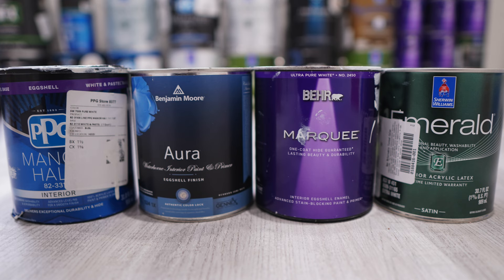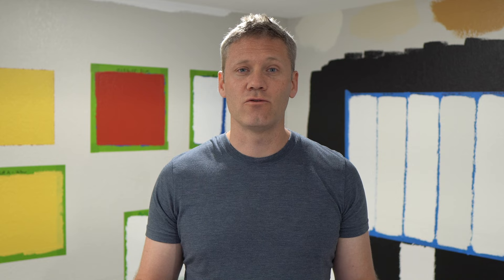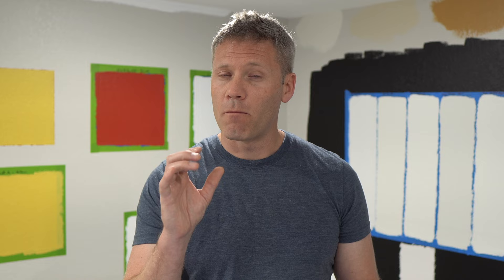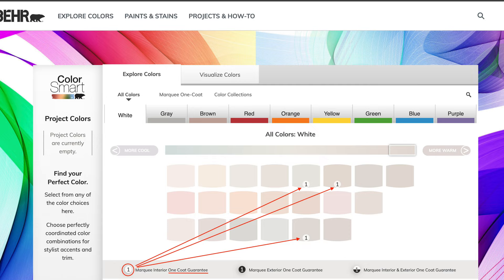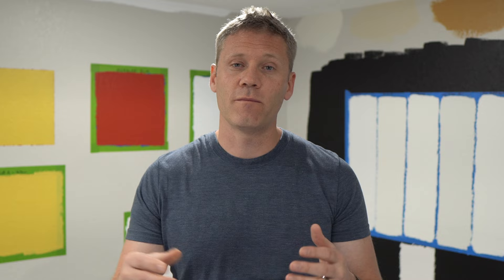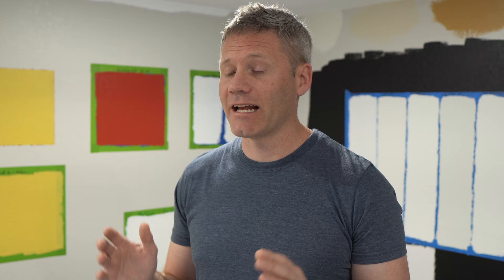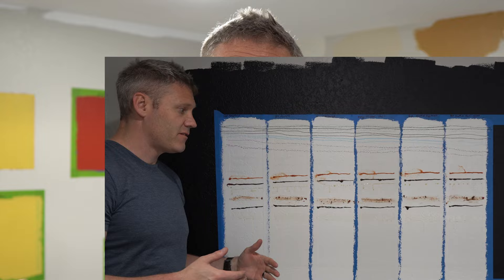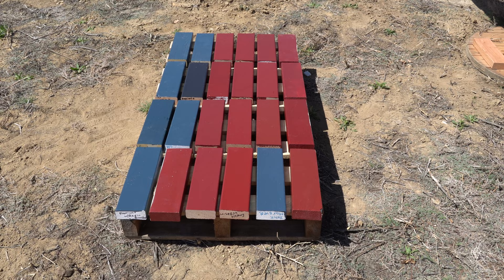What Interior Paint Covers the Best?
0:00 – Intro
0:17 – Why I choose these 4 brands to test
1:06 – Explanation of the paints and where they are sold
2:43 – Explanation of Behr Marquee 1 coat coverage guarantee
9:00 – Applying white over black 1st coat
10:00 – Coverage results after 1 coat
11:37 – Coverage results after 2 coats
13:45 – What about other stuff like washability?